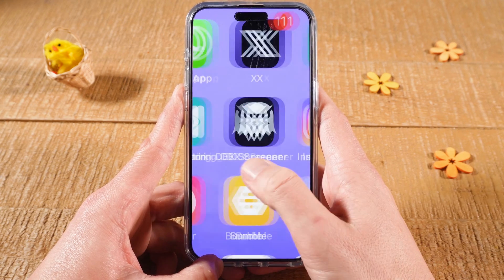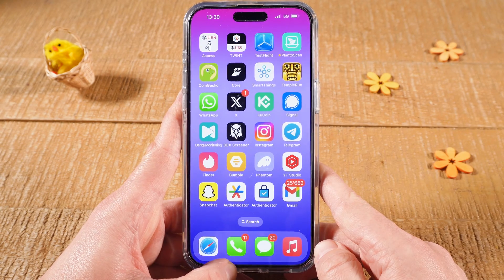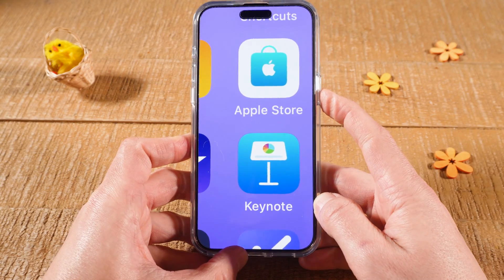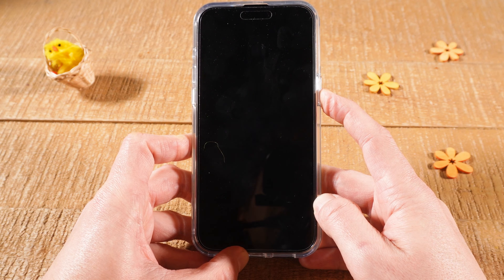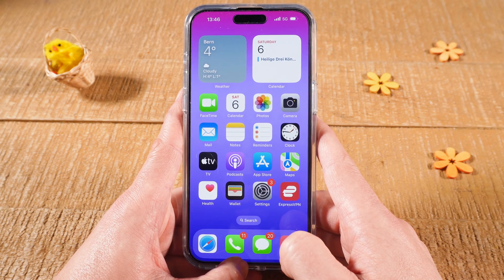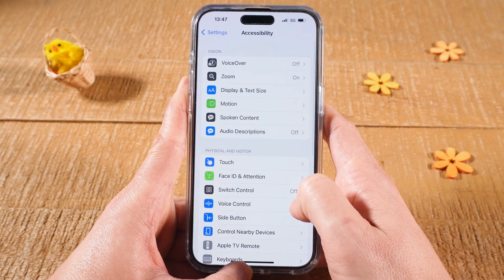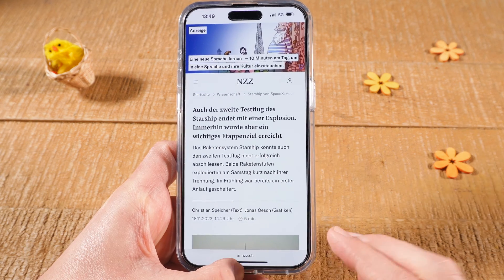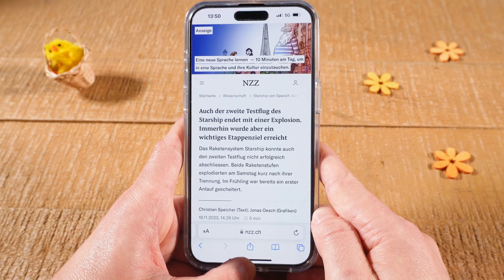How to FIX iPhone Stuck in Zoom Mode (2025)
Are you having problems with your iPhone stuck in zoom mode? This tutorial will teach you how to fix iPhone stuck in zoom mode quickly and easily!

If you're looking for a simple way to fix your iPhone stuck in zoom mode, then this tutorial is for you! In this video, we'll guide you through the simple steps necessary to fixing your iPhone stuck in zoom mode. With a little patience and effort, you'll be able to fix your iPhone in no time!